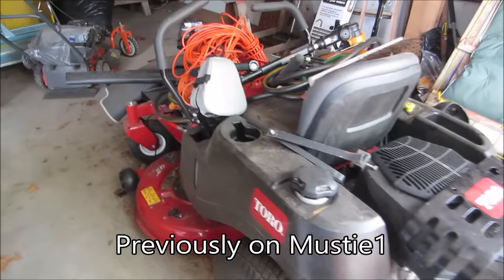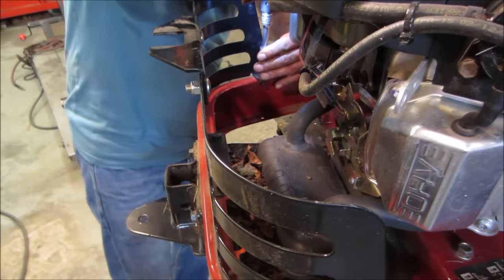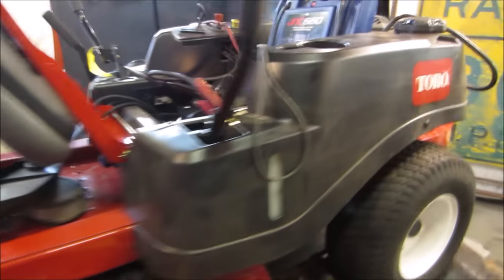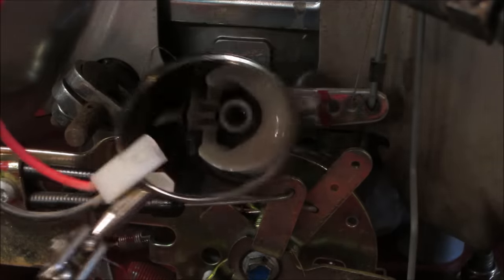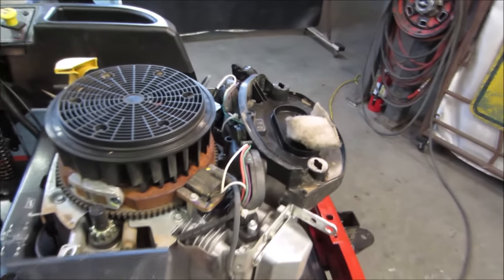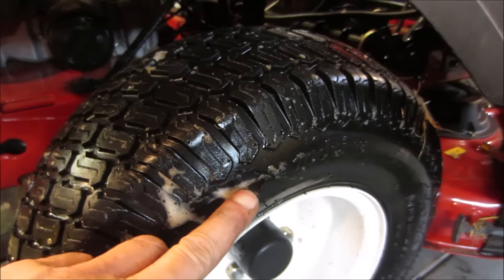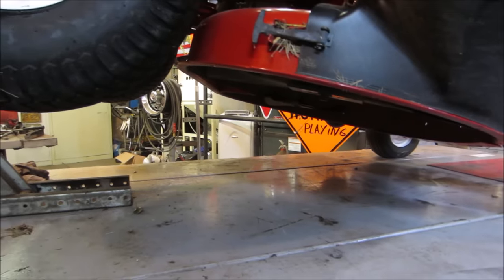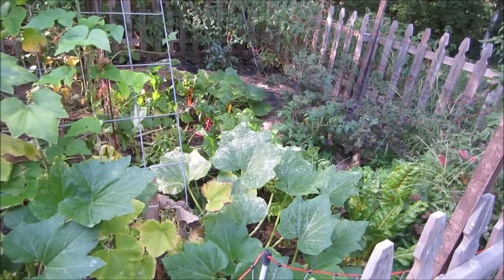Yard Sale $400 Toro Zero Turn Mower. Sitting For 10 years.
I picked this and some other machines up a garage sale about a month ago that were sitting. l bought them in unknown condition. lets see what it takes to get it running.